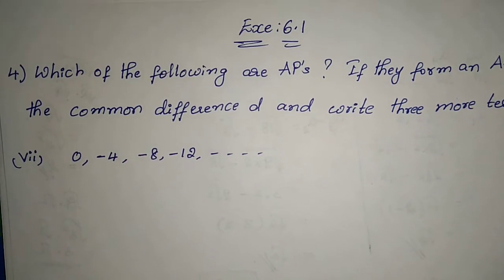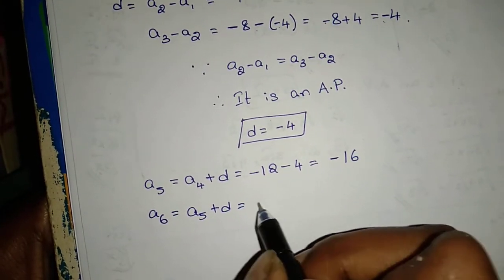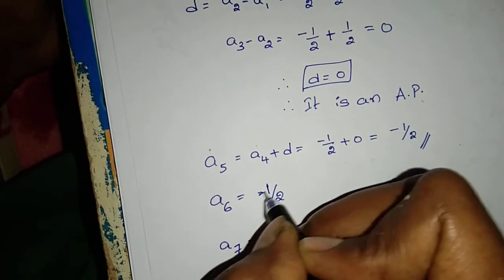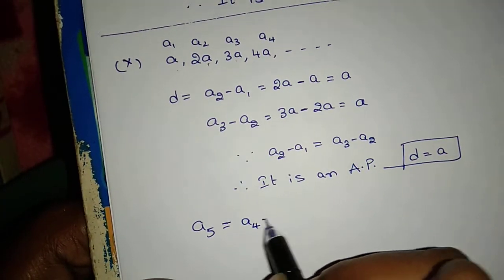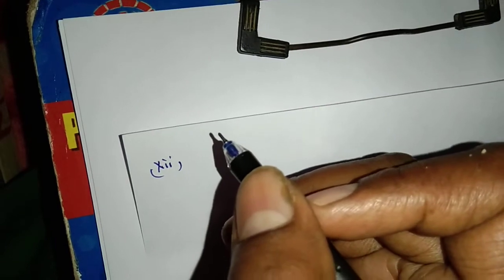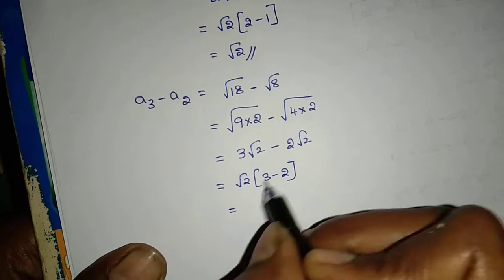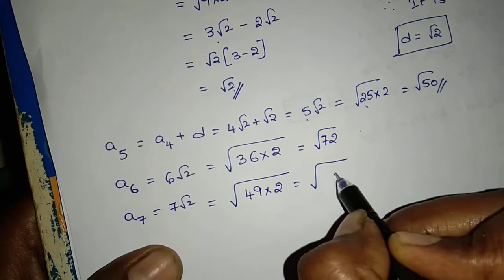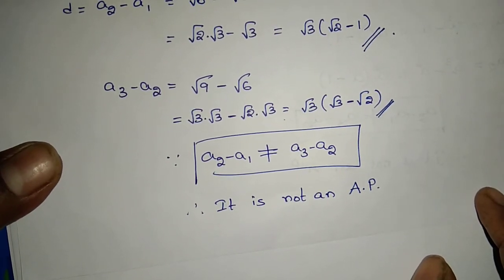A.P/T.S 10th maths-Progressions-exe:6.1-4th remaining prob